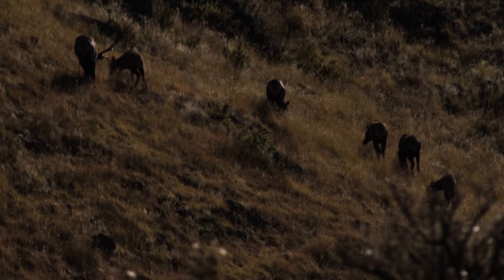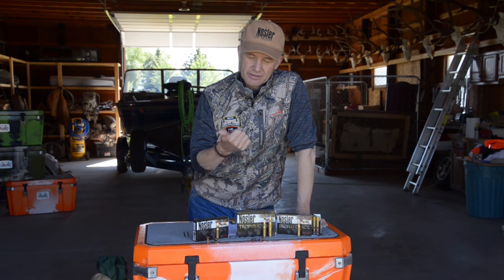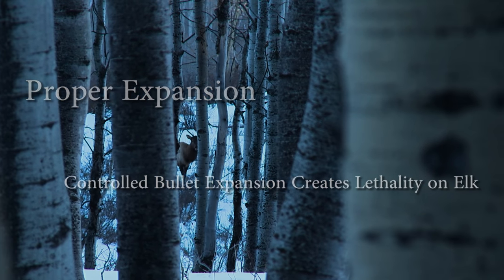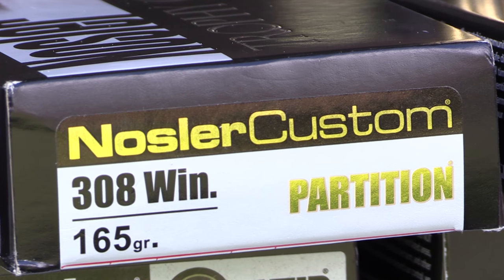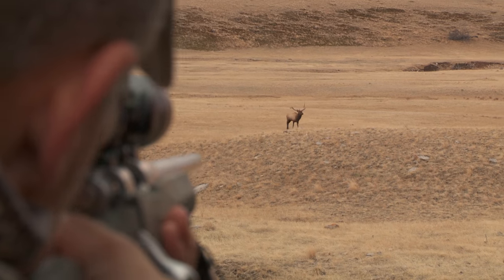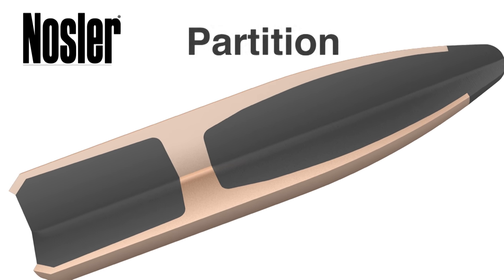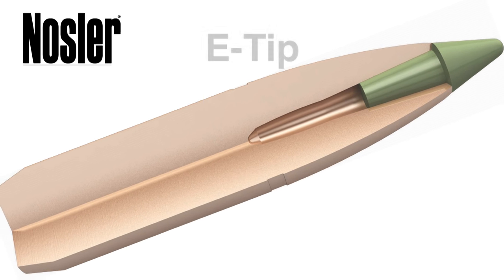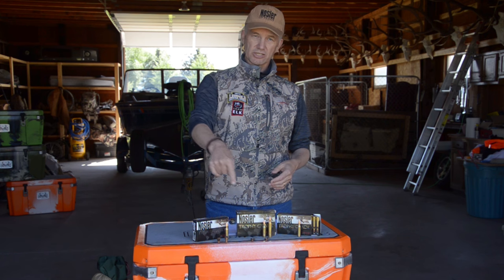Elk Hunting Bullet Selection with Randy Newberg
Hunting elk requires the best possible bullet.  Randy Newberg discusses the factors that create lethal elk bullets; accuracy, controlled expansion, and weight retention.  Randy discusses his three favorite bullets from Nosler, the Partition, the AccuBond, and the E-tip, whether you hand load your ammunition or if you buy factory ammunition.